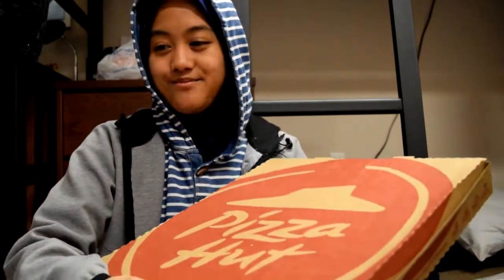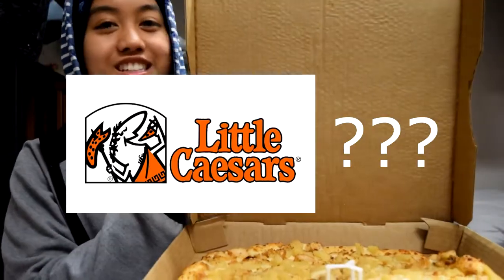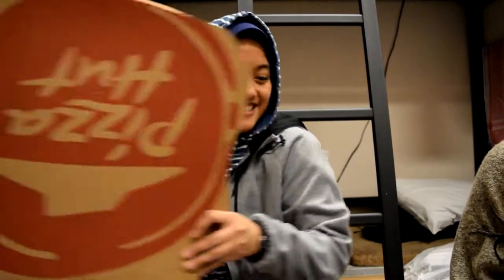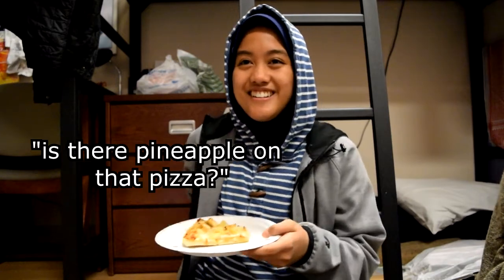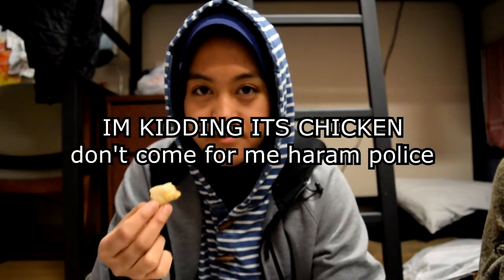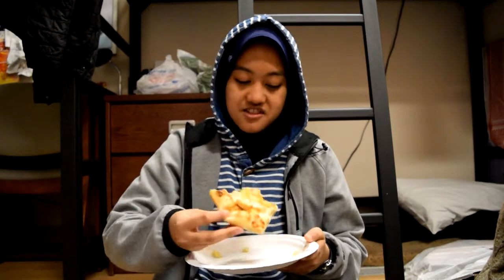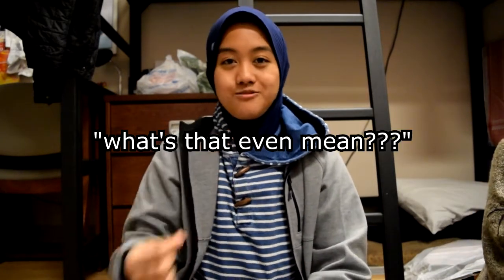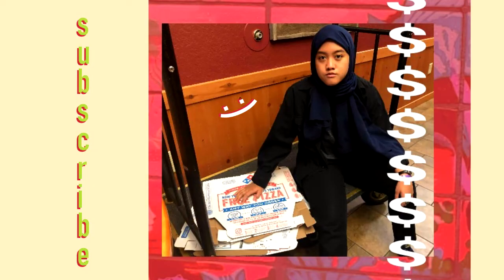pizza unboxing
shoutout to my friends for tolerating me :^)